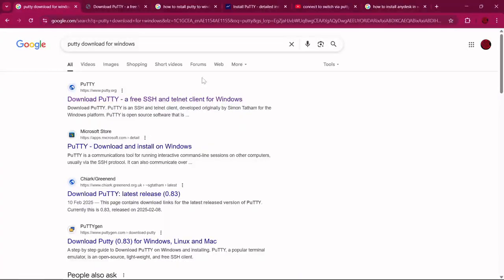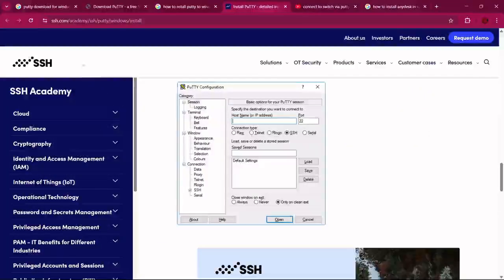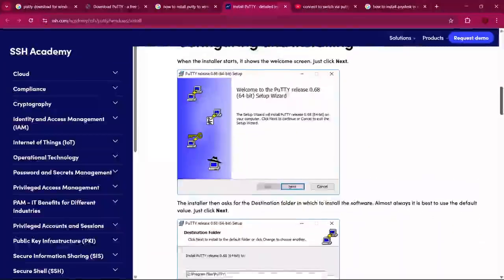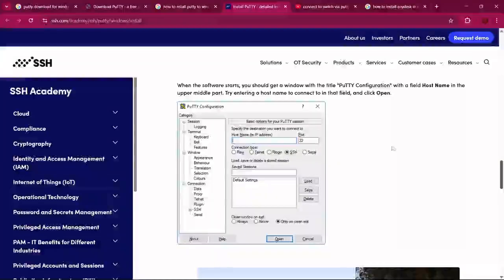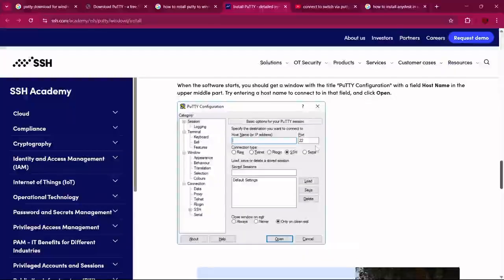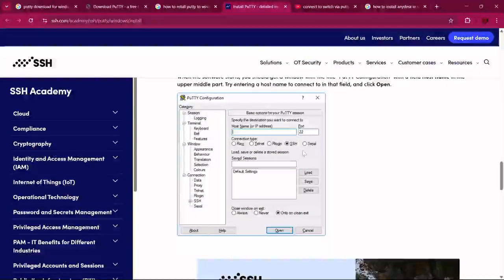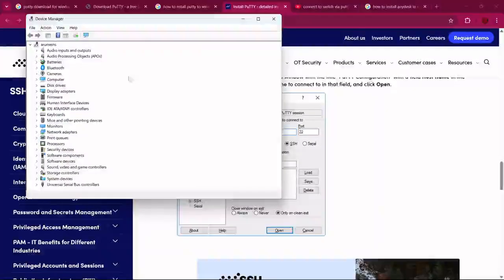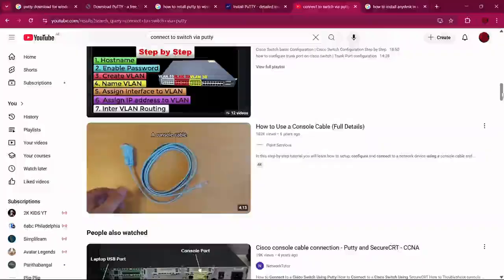CCNA 200 301 ENGLISH | Network vid 9 | Putty software connection | On job skills | Practical | Cisco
Searchable topics:
How to install putty software
How to connect to network switch via putty
How to record putty session into text file